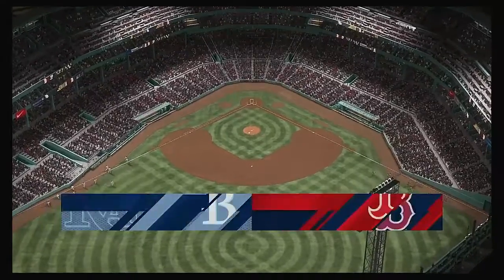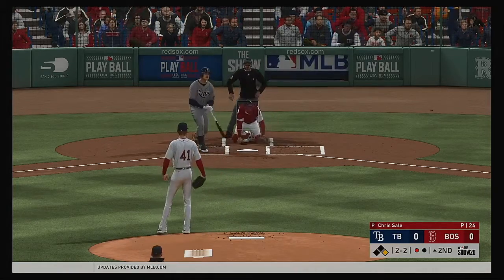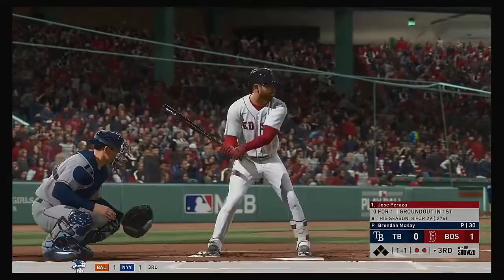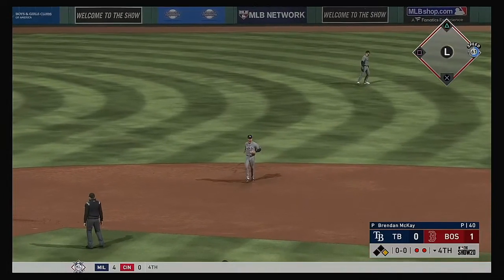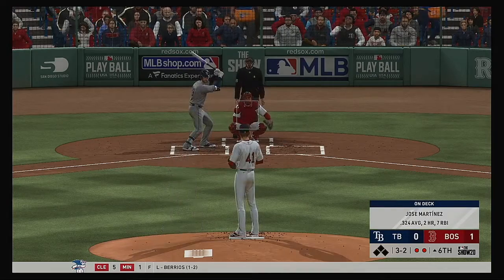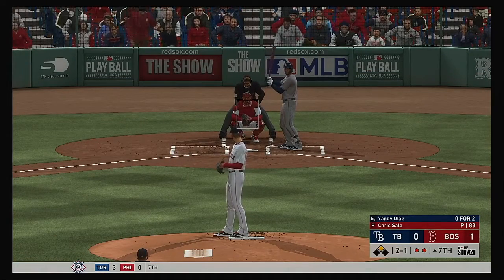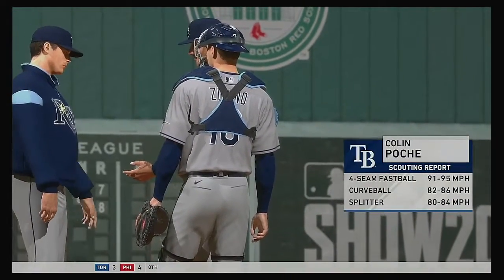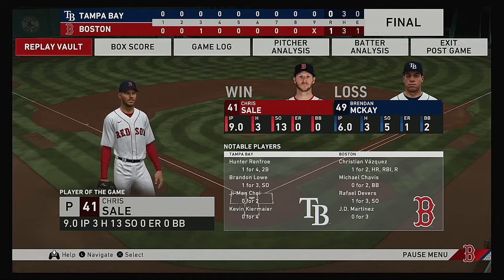MLB 2020 Season 4 6 2020 Tampa Bay Rays @ Boston Red Sox